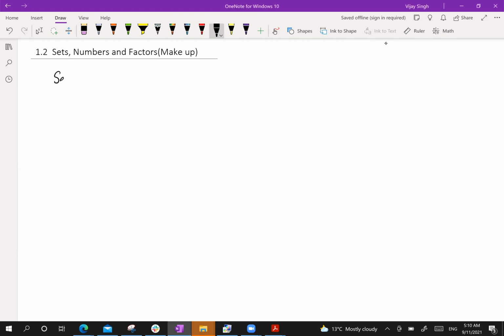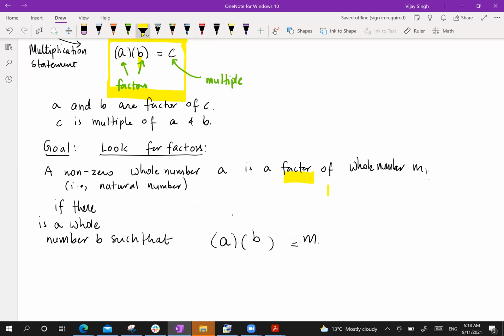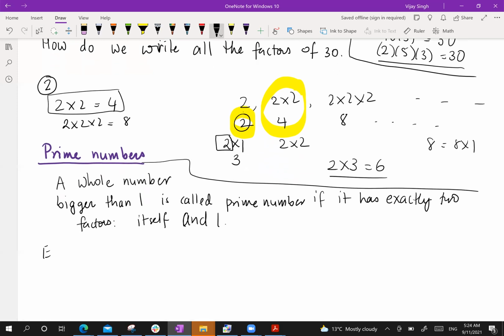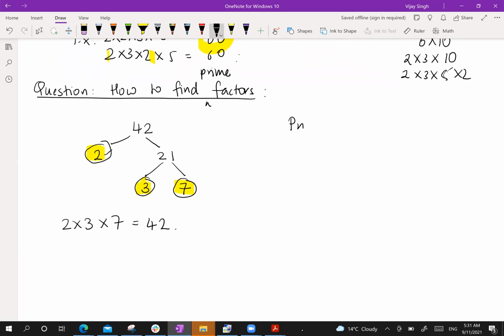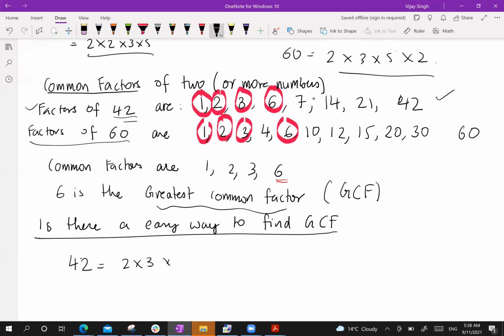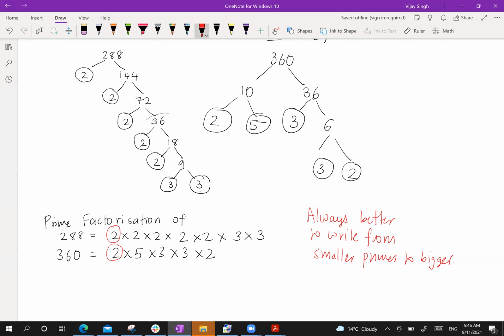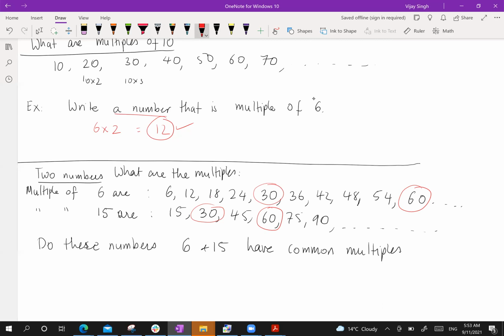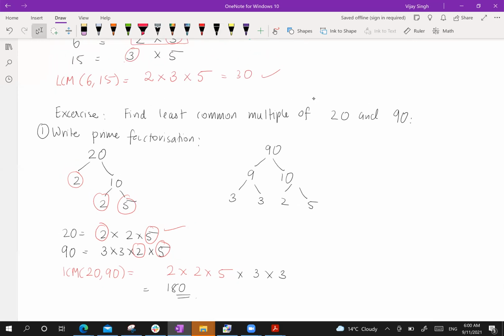1.2 and 1.3 FANX99